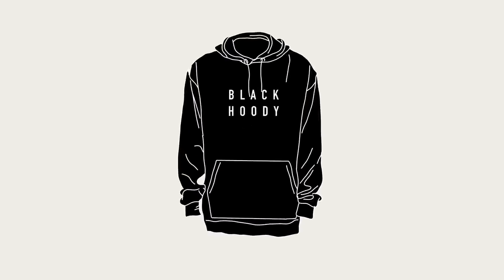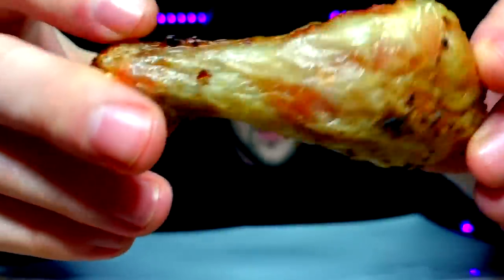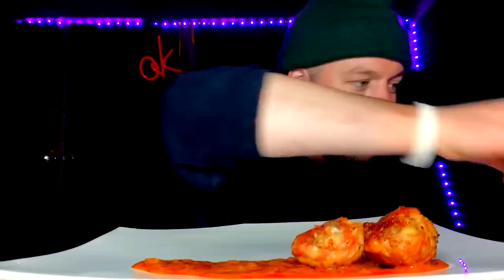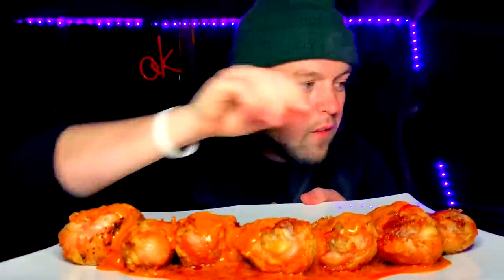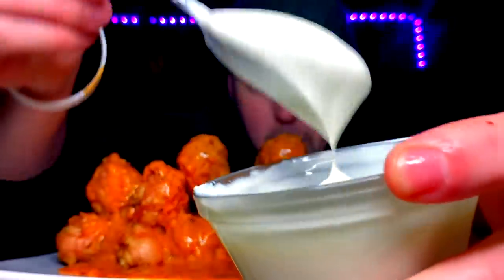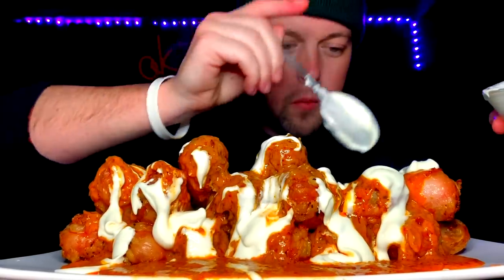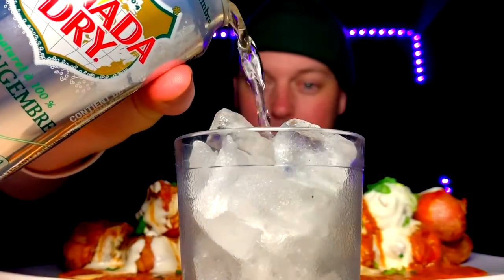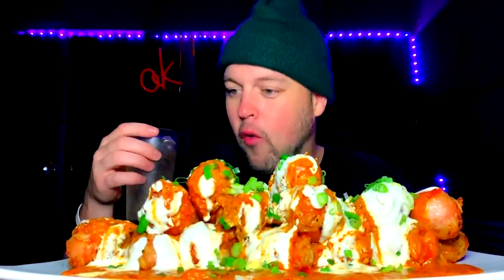BUTTER CHICKEN DRUMSTICKS MUKBANG